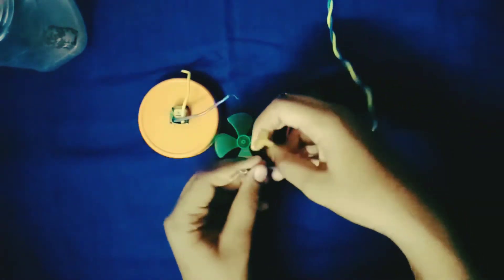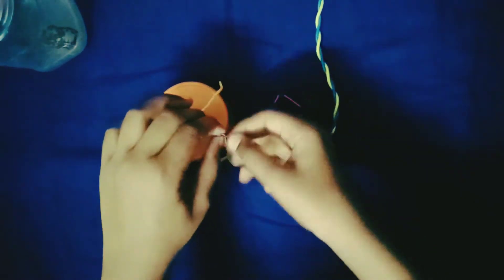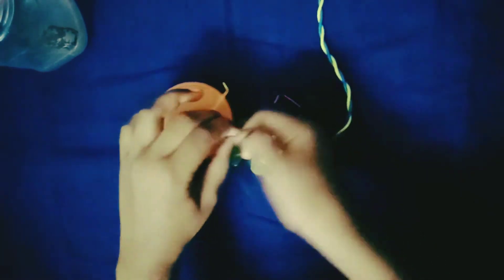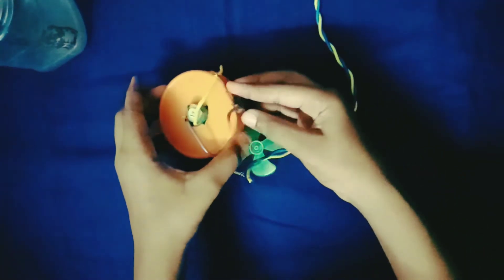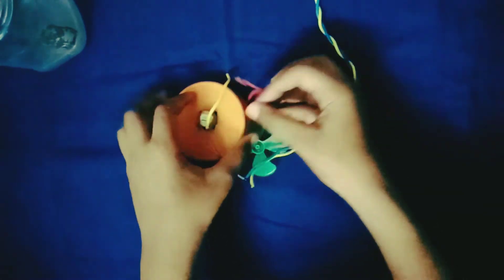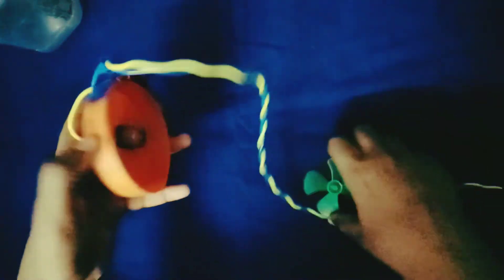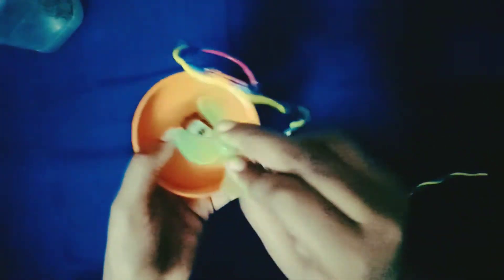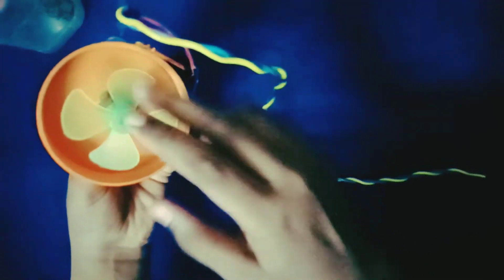How to make Mini Air cooler | in tamil | DIY at home | SV CREATORS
Hello Everyone !
                           In this video I have made Mini Air cooler
Materials used in this video  :
               • Motor
               • battery
               • wire
               • propoler
               • Switch
               • box
              KEEP SUPPORTING !!!